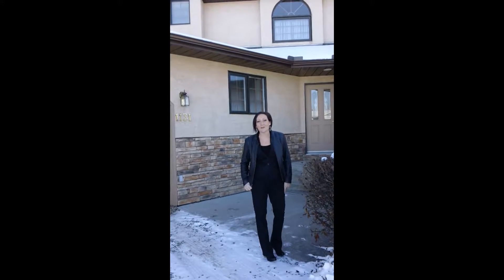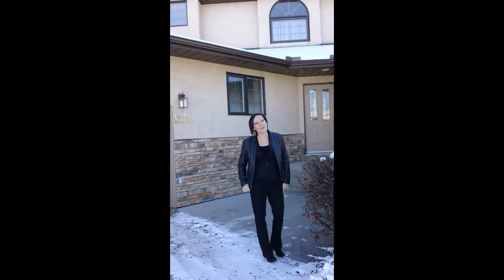1131 Glen Eagles Dr.